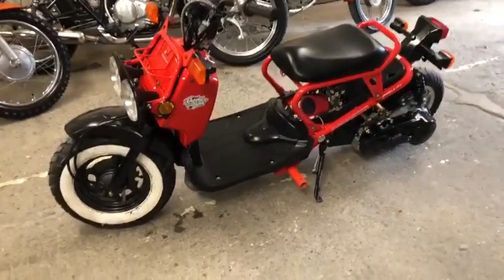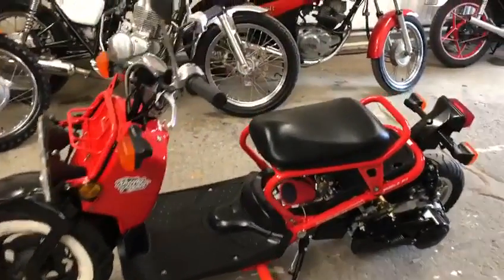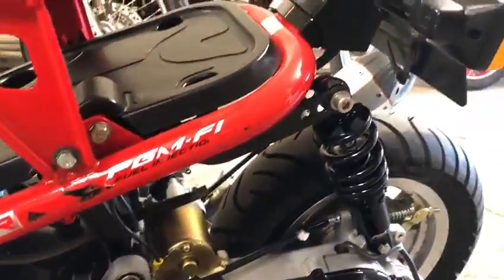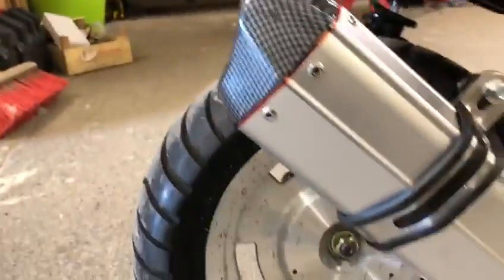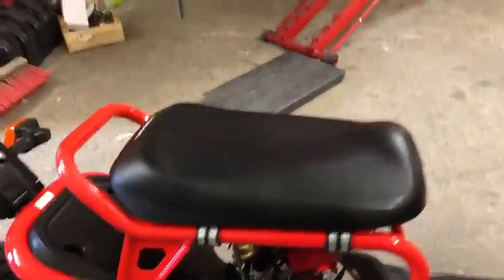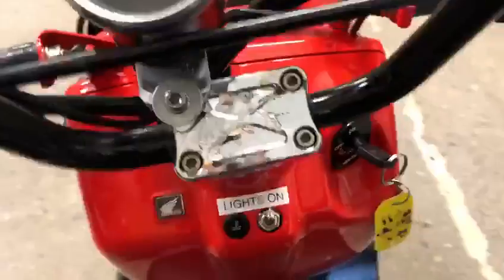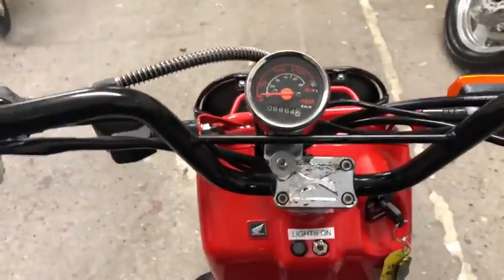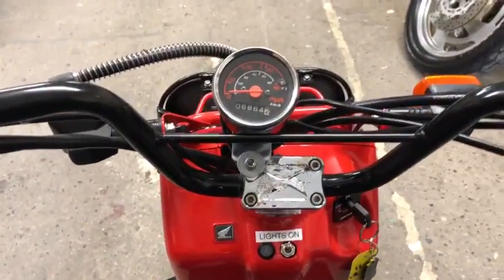Honda Zoomer / Ruckus 150CC GY6 Swap Mod - first ride on a 150cc gy6 Honda ruckus Review / Overview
Hi,

Welcome to Retro Bikes Dublin.

Here is a Honda Zoomer / Ruckus poject we have been working on for the last 6 months.

Honda Zoomer / Ruckus 150CC GY6 Swap Mod -  (for help refer to our videos) this kit will come with everything (excluding the exhaust system) to convert your honda ruckus to a gy6 150cc.

in this video i give you an overview of this 150cc gy6 swapped honda ruckus zoomer that i recently built for a customer julie mars.
how to 150cc gy6 swap a honda ruckus fatty wheel.

come along as i swap my stock ruckus to a gy6 150cc with a rear fatty and front disc conversion. so in this video a repeat customer comes back for her 2nd honda ruckus zoomer to be gy6 150cc swapped and a full nut and bolt restoration/ground up build.

here we have our honda ruckus gy6 150cc no stretch oem look conversion kit.
here i go over a few things that i have done to my gy6 150cc swaped ruckus  hope you like. honda zoomer / ruckus 150cc gy6 swap mod red 2011 review / overview.